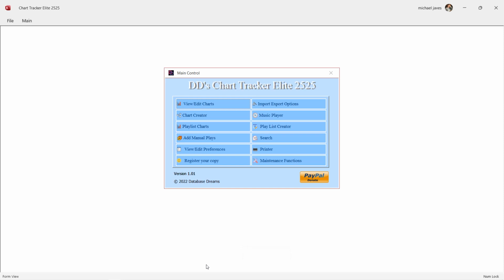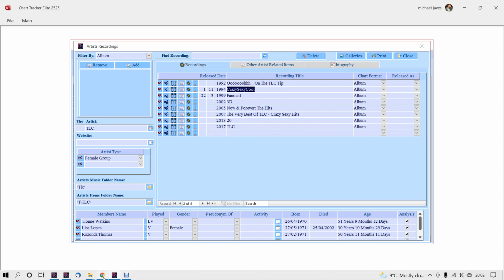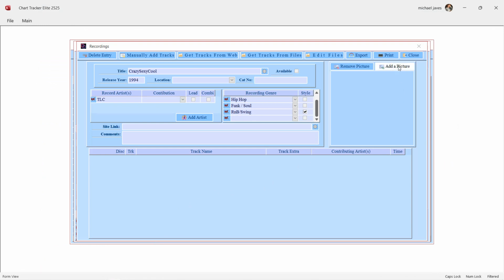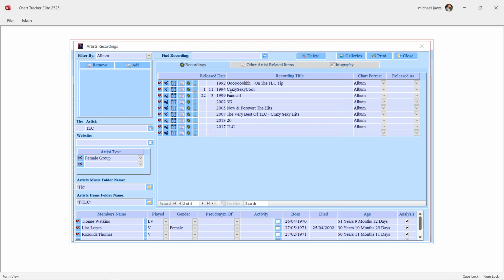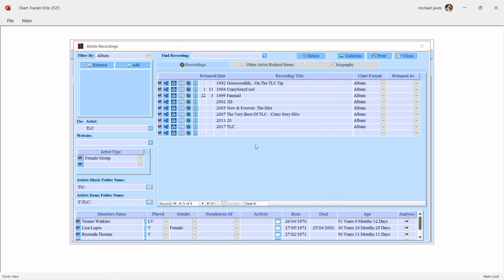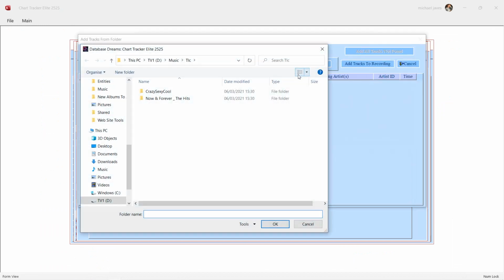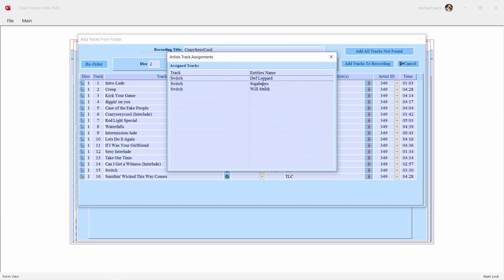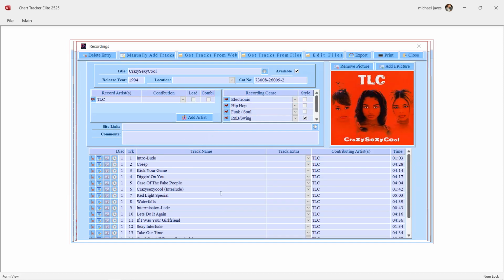CTE 2525 Add Recording From File